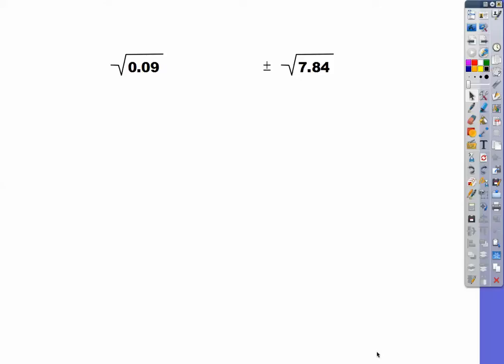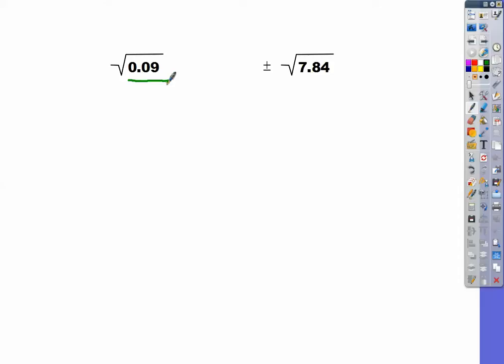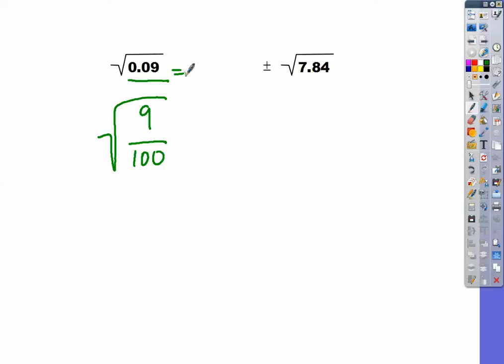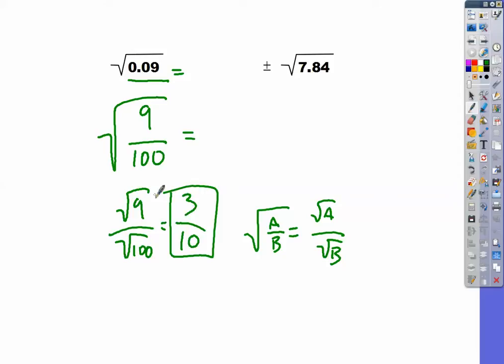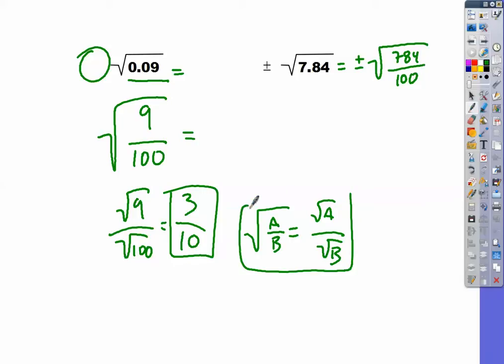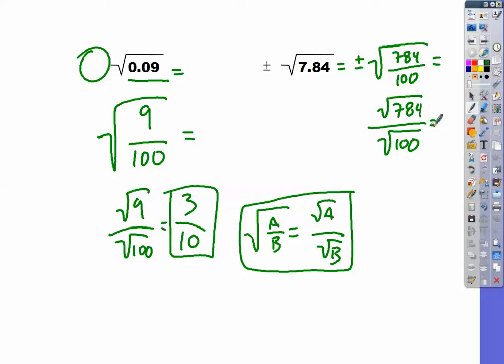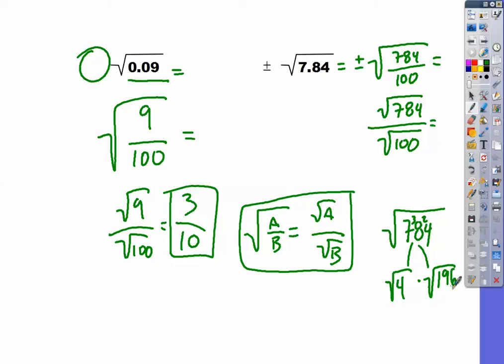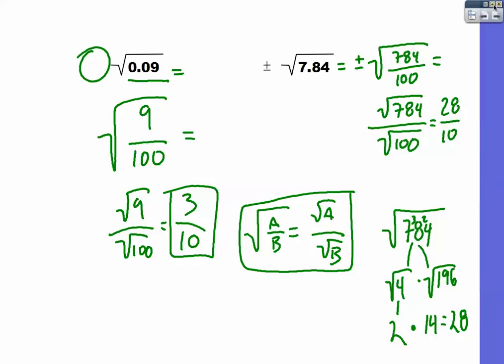11-3 how to solve rational radicals (decimals)